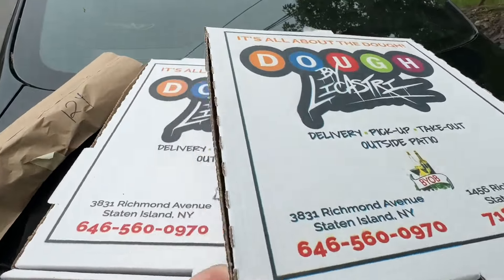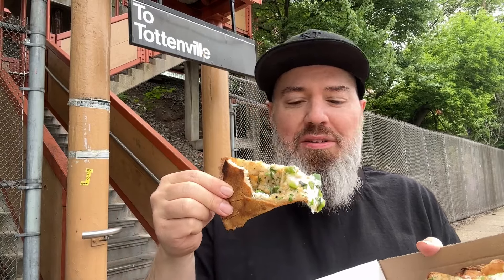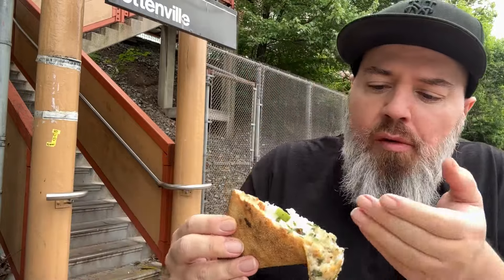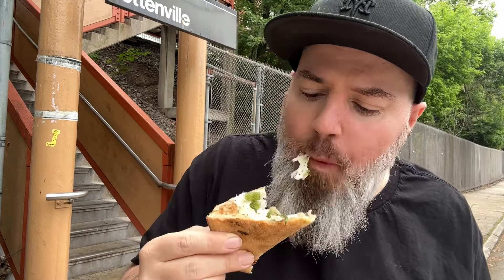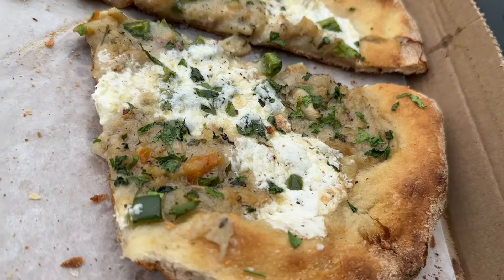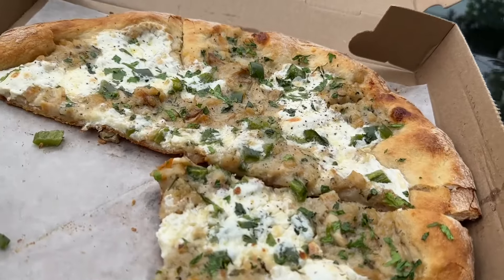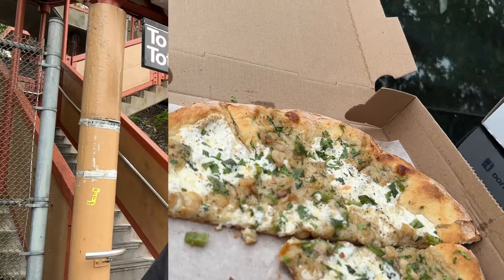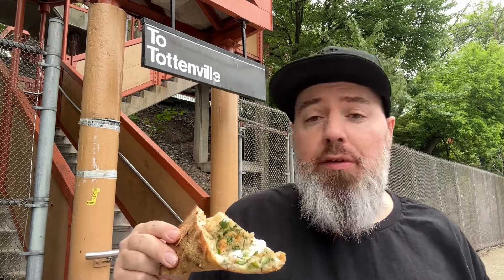Clam Pizza review: DOUGH by LICASTRI (Staten Island, NY)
Best clam pie on the Island? So far! Let's go eat!